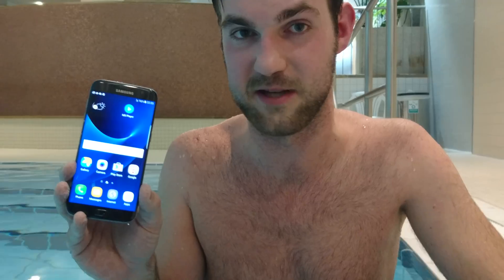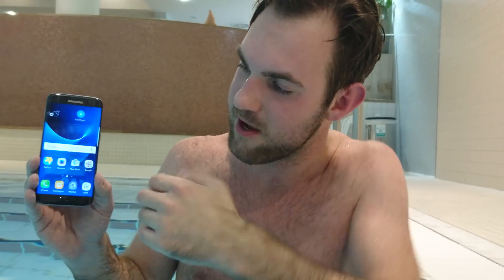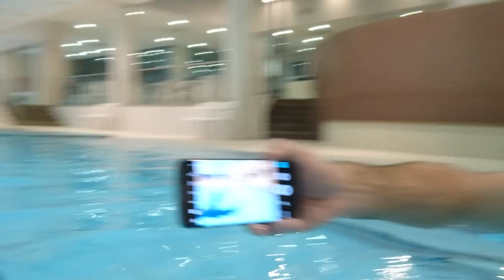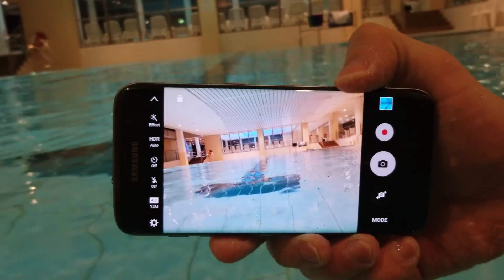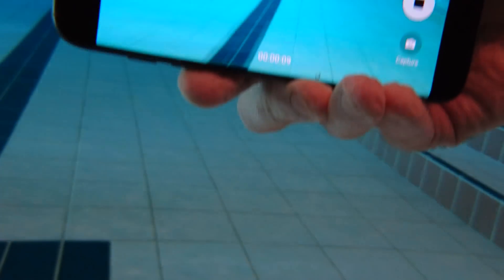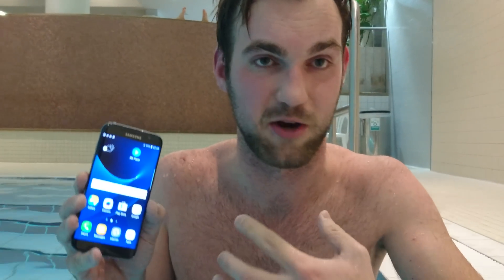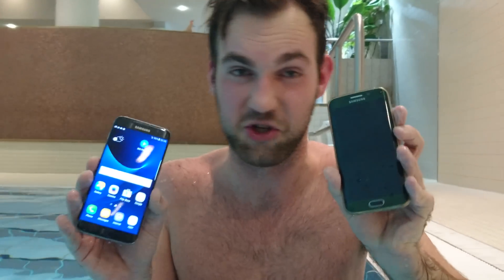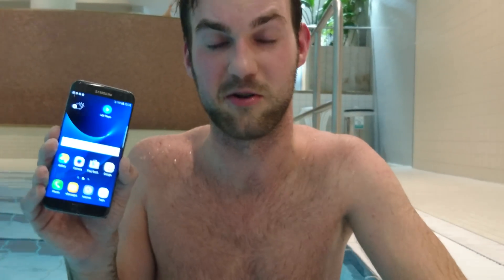Samsung Galaxy S7 Edge IP68 Waterproof Test [4K UHD]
Samsung Galaxy S7 Edge Smartphone is IP68 Certified now and we are showing that it really works underwater also for taking 4K Movies. This is recorded at a public pool